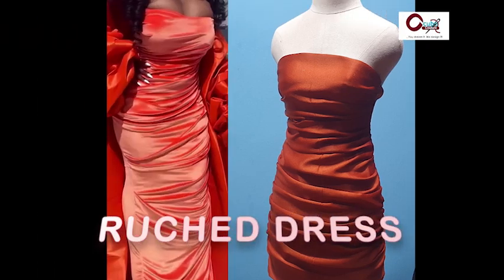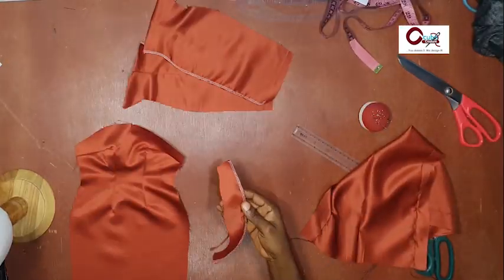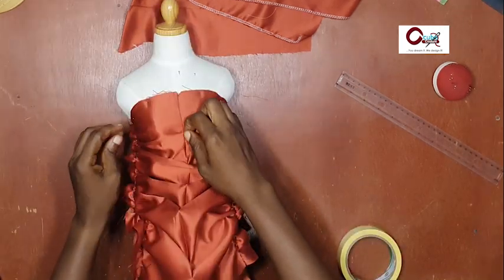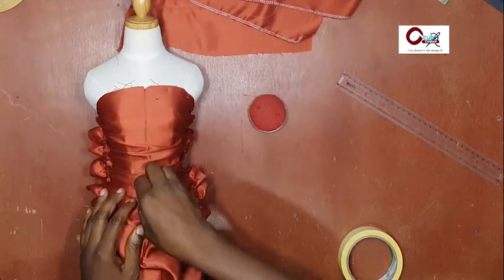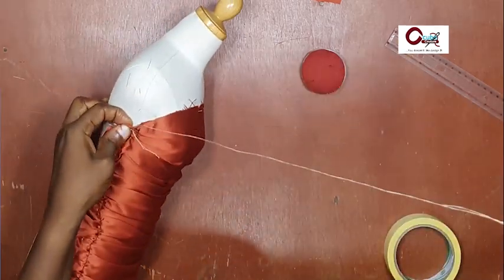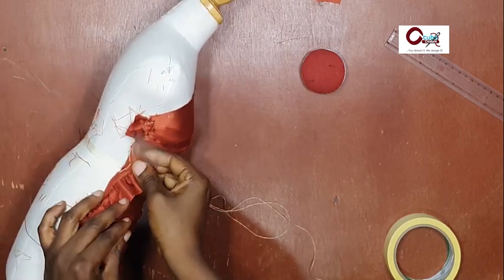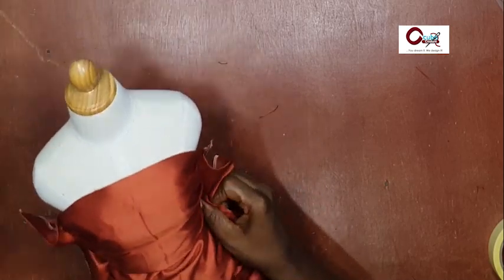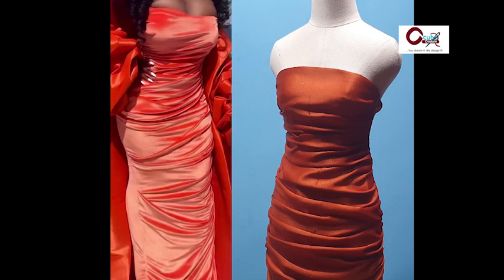How to make a ruched dress in 8 minutes!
A short straight to the point tutorial on how to make a ruched dress.
Do you have any questions, drop them in the comments section.
What would you like to learn in garment construction?
Drop it in the comments section.